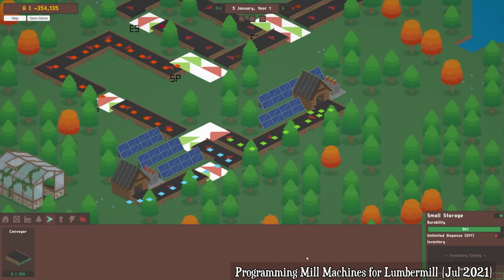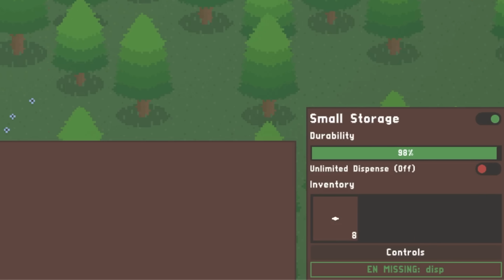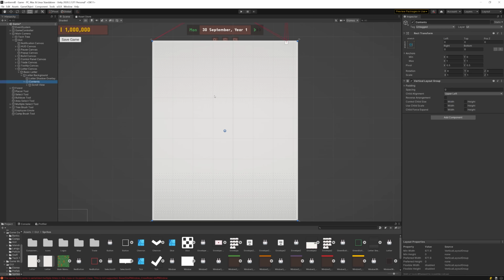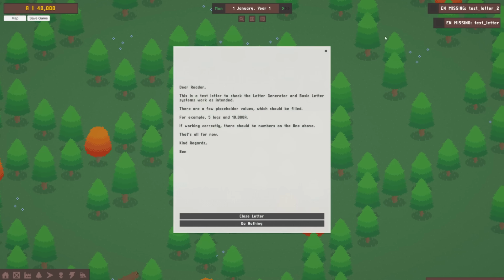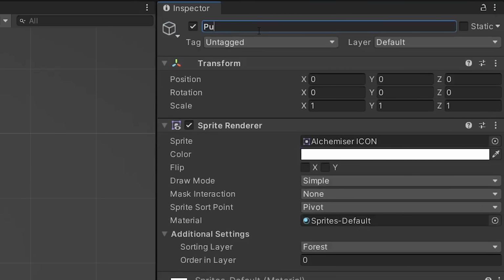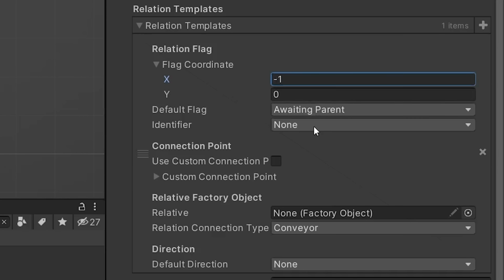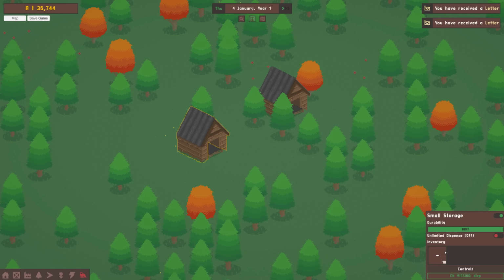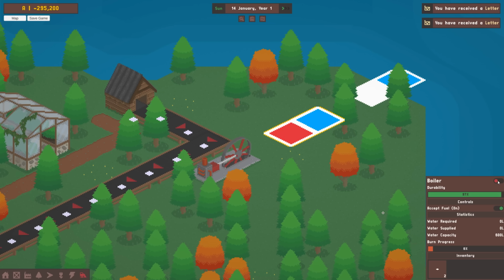Simulating Steam Power With Unity - Devlog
Steam Power has finally arrived in Lumbermill - this Unity Indie Game Devlog covers how I implemented it, along with a new letters system and an improved inventory interface.

⮞ Description ⮜

When I first decided to add power as a requirement for the factory in Lumbermill, I had always planned for there to be two systems. I started by implementing electrical power, the simpler, late game version. I've finally gotten around to coding the steam power simulation, with 3 new machines to build. I've also brought back the old letters system, and a number of other major improvements. Hope you enjoy the devlog!

⮞ About BWDev ⮜

If you're new to the channel, welcome! I'm a full time Indie Game developer working in Unity 2D. Lumbermill is my main project - a management/factory builder game, which I began work on in Feb 2019. I aim to release devlogs on that project every few weeks, so keep an eye out for those!

⮞ Socials ⮜

⮞ Timestamps ⮜

0:00 - Introduction
0:25 - New Inventory UI
1:37 - Alpha Plans
1:50 - New Letters System
4:30 - Steam Power Simulation
5:55 - Drag and Drop Inventories
6:35 - Boiler Fuel Burning
7:00 - Steam Engine Pixel Art
8:00 - Steam Simulation Final Result